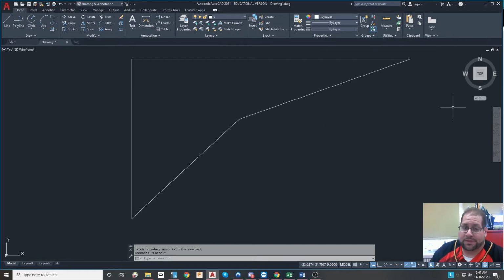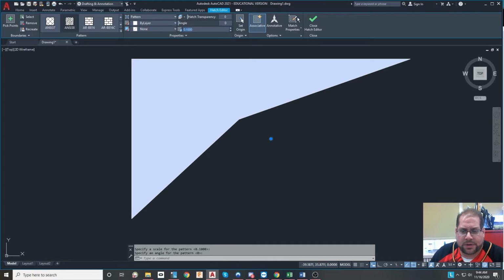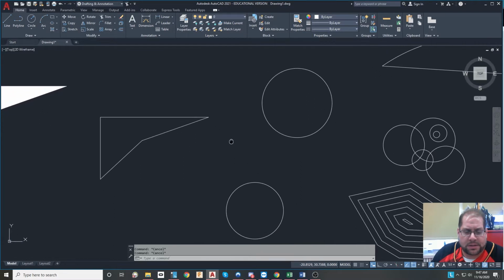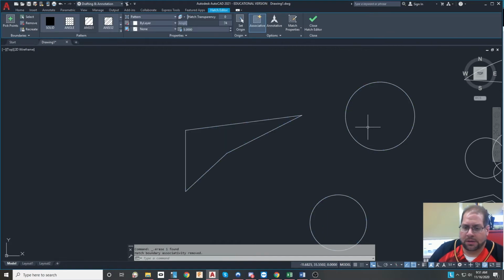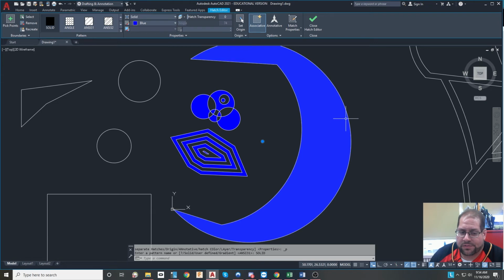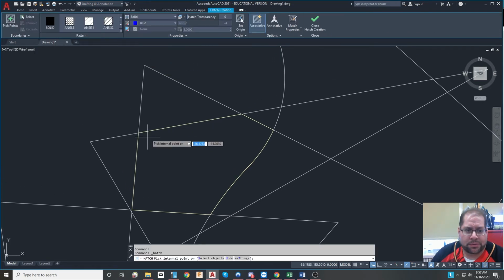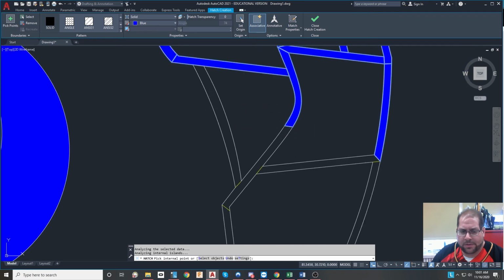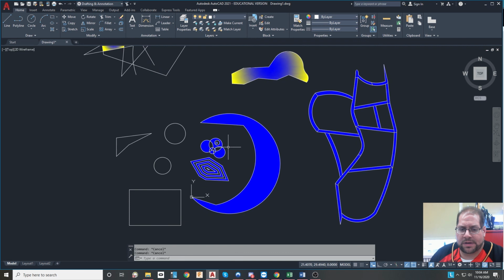AutoCAD Hatch - by Joseph Buro at Staten Island Technical HS (0019)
The Hatch command is how you color, or lay down a pattern fill into 2D space in AutoCAD. Traditionally patterns were drawn in drafting to specify material such as wood, concrete, earth, steel, etc.

When activated from the draw menu or with "H" as the keyboard command, you are asked to select a region by picking inside the void of an enclosed space, or as an alternative you can pick the edge of an object that is enclosed. There are a variety of options that pop up in a context sensitive ribbon tab, as well as an extended options dialogue box accessible from the tab. First choose SOLID, GRADIENT, or PATTERN and then the details of each which are highly customizable.

Beware to save often, and place Hatches on a different layer as they are often problematic. During design, if objects are intended to share vertices then snap should be used, and careful trimming always. You will see that there is an unpredictable behavior with hatches, please watch the video to see them described.